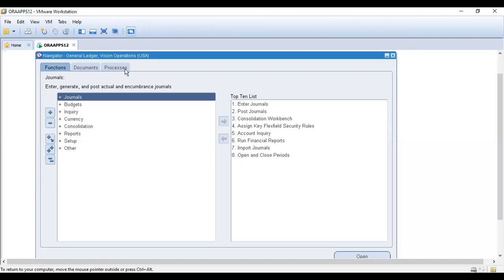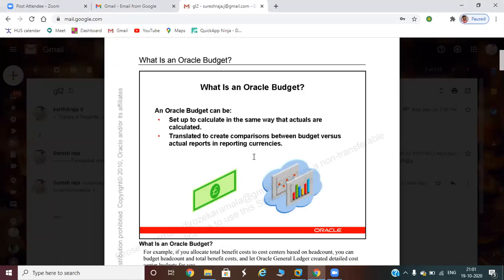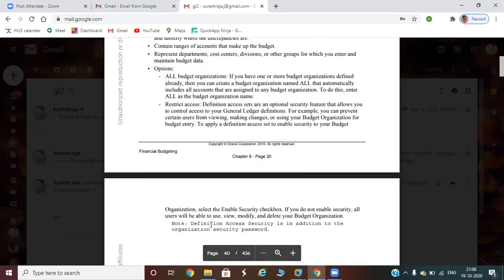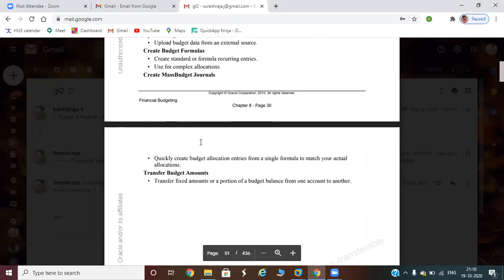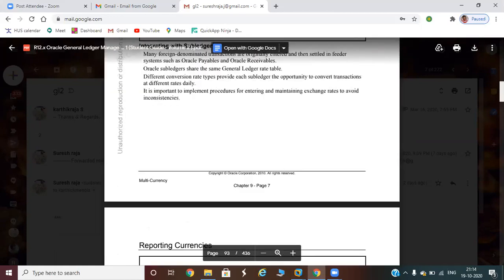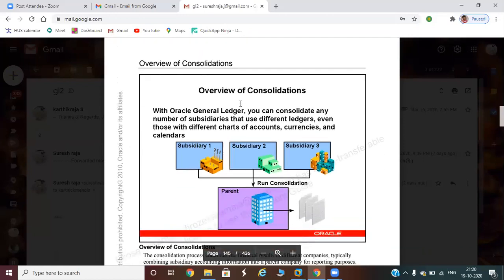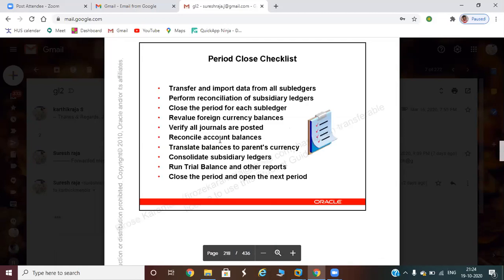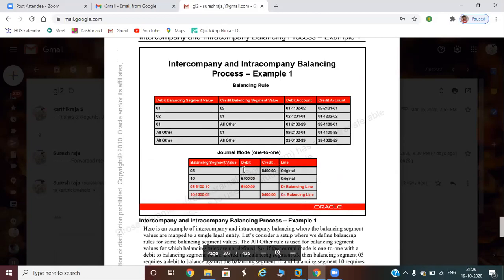Oracle General ledger R12 part II theory